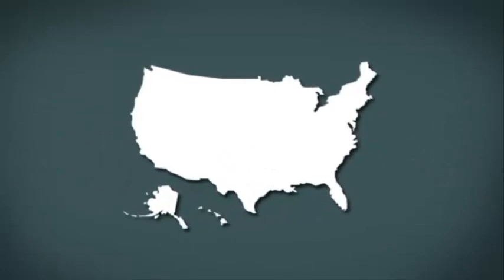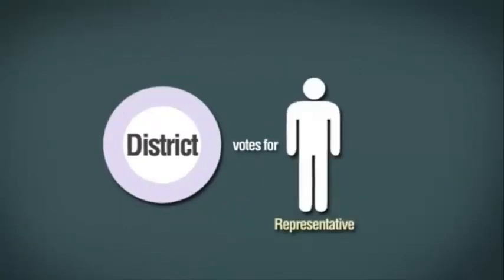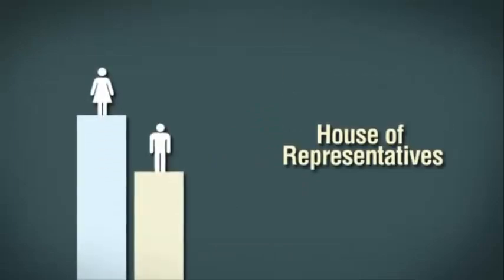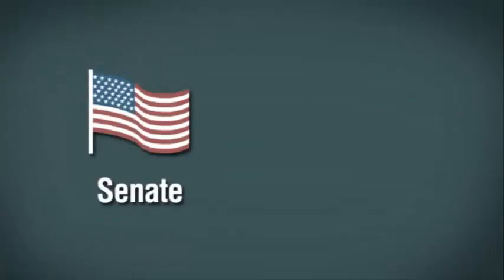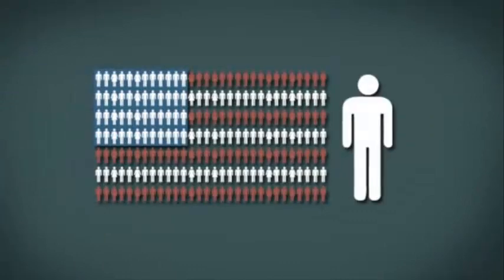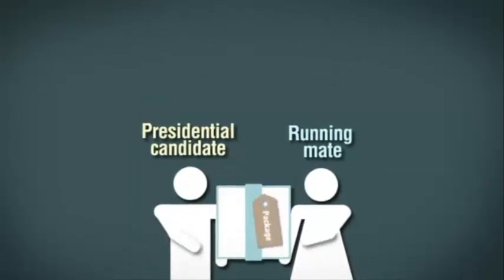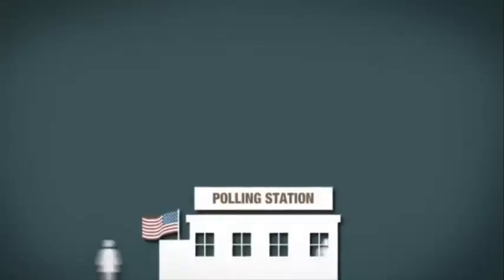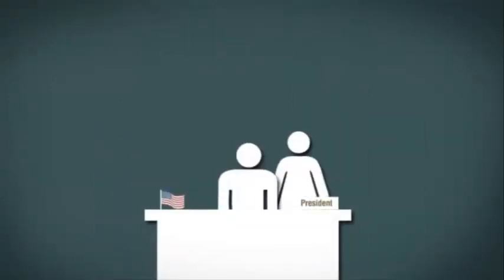US Elections : How do they work ?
A guide to the US political system , explaining how elections work in the USA.